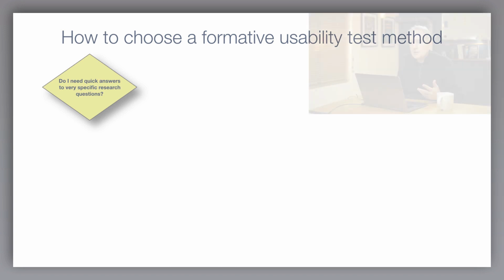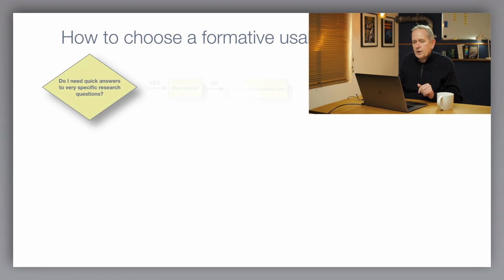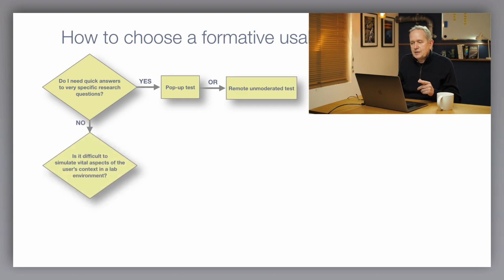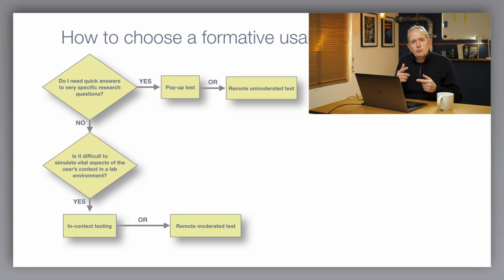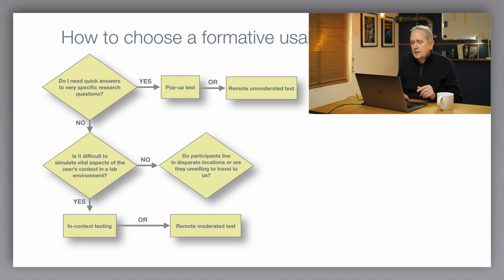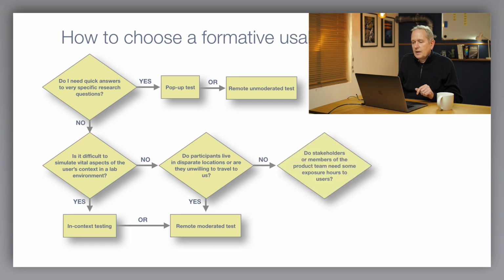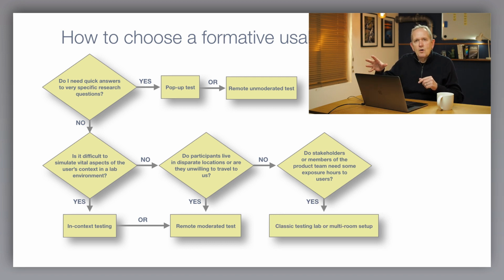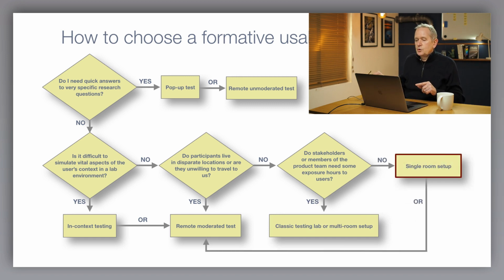UX Tea Break: Which usability testing method should I choose?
I answer the question, "Pop-up testing, lab testing, remote testing, oh my! Which one am I meant to choose?"

Have a UX-related question you want me to answer? Post it in the comments.

Spanish captions provided by the LabX of Sperientia [studio+lab]® (México)